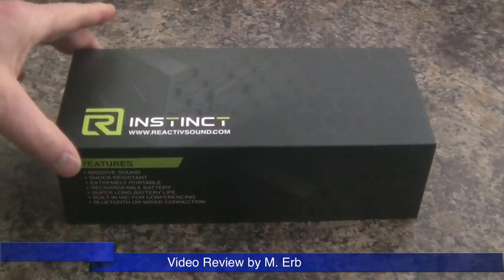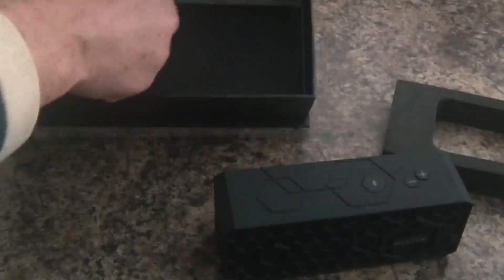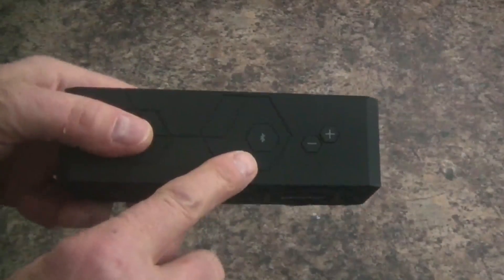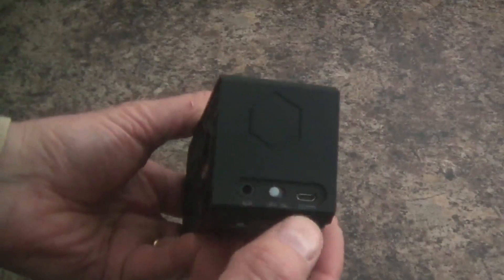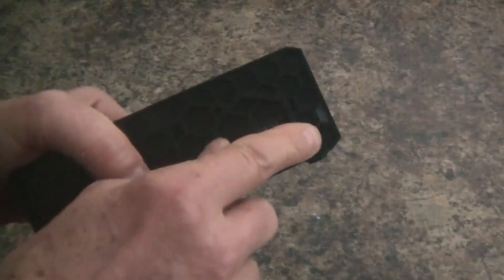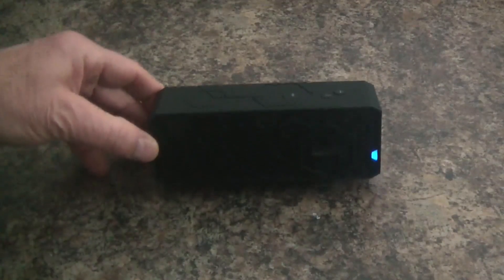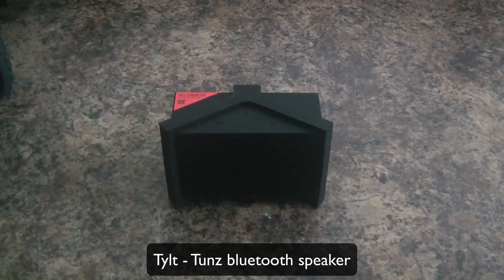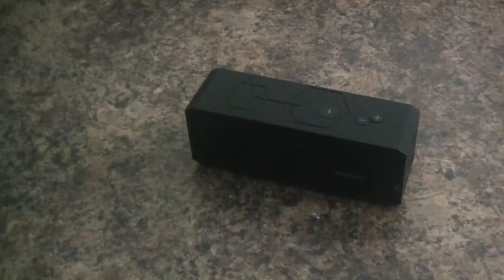Review Reactiv Sound - Instinct - bluetooth speaker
Great sounding, compact, durable bluetooth speaker that competes well with similarly priced speakers.

Handsfree operation is so-so. The built-in microphone sounds hollow with low volume but incoming callers sound fine.

Great battery life up to 8 hours. 3.5 hour charging time.